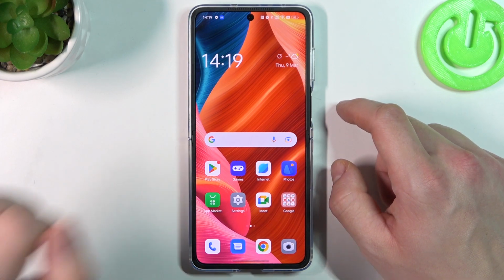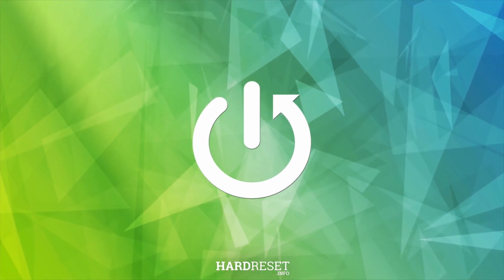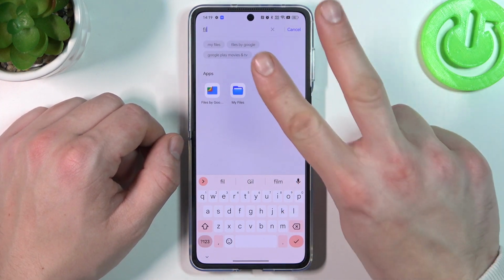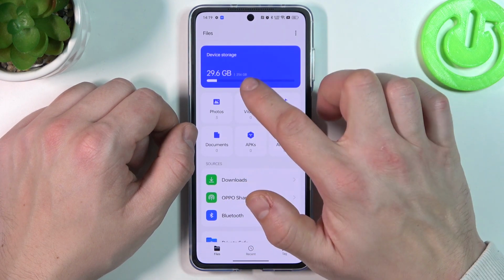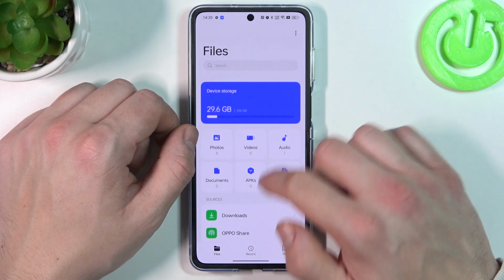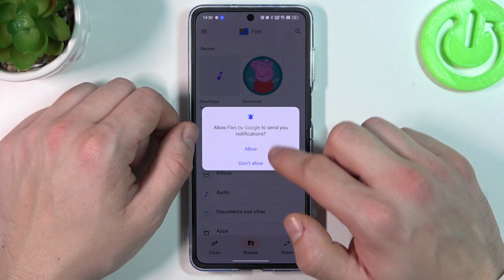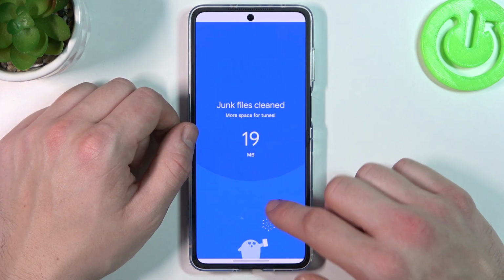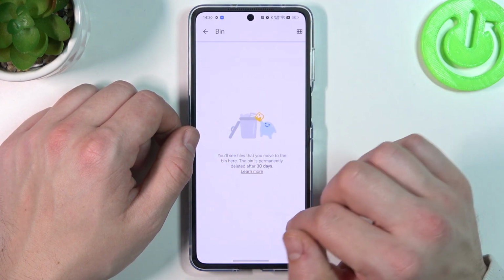How to Enter Files Manager in Oppo Find N2 Flip - Locate Files App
If you are looking for a step by step method to enter the files app which allows you to erase temporary cache files, manage the media content, see the recently deleted files and other helpful things that you can accomplish from there, then you are in a perfect place. Watch carefully the above guide and discover how to locate files application and discover all of the possibilities that gives to you within a couple of seconds on Oppo Find N2 Flip smartphone.

How to Locate Files Manager in OPPO Find N2 Flip? How to Find Downloaded Files in OPPO Find N2 Flip? How do Locate Downloaded Docs in OPPO Find N2 Flip? How to Find Saved Files in OPPO Find N2 Flip? Where Are All Files in OPPO Find N2 Flip?